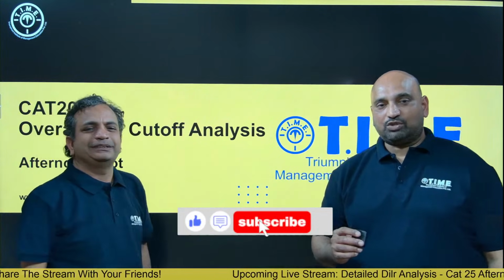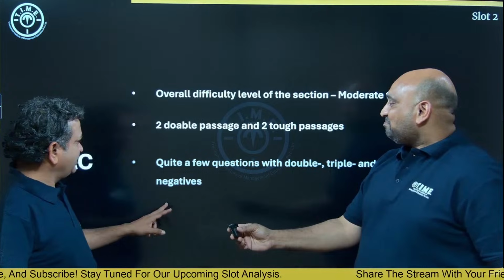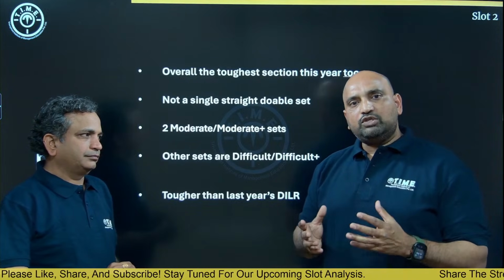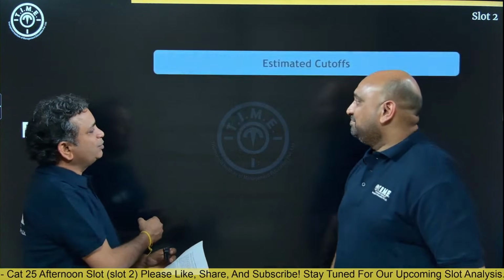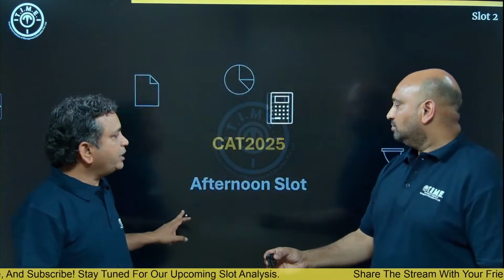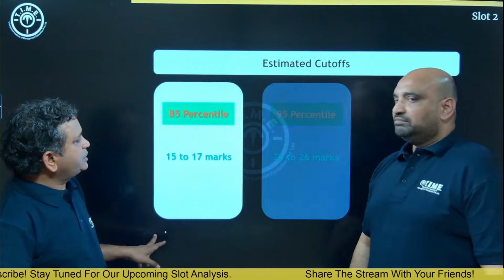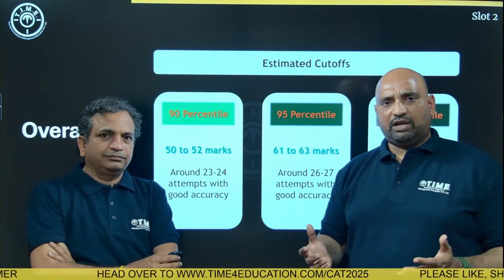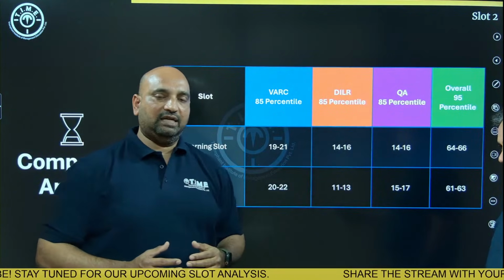CAT 2025 Analysis | Cutoff Comparison and Overall Analysis - CAT 25 Afternoon Slot2| TIME 4 CAT MBA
Welcome to the CAT day analysis. In this session you will Know
👉 Cutoffs fine tuned by Experts
👉 Attempt ranges for good scores
👉 Sectional and overall cutoffs
👉 Section to watchout for
👉 Comparision with Slot 1

✅ Comprehensive Study Material:Access high-quality content tailored to your exam needs.

MBA: CAT, XAT, MAT, SNAP, NMAT, IIFT, OMET
Engineering : JEE Main, JEE Advanced, GATE
Medical : NEET
Law : CLAT, AILET
Government Job Exams: SSC CGL, Bank PO, RRB, IBPS, RBI
Undergraduate Programs: IPMAT, CUET
State-Level Exams: AP ICET, TS ICET